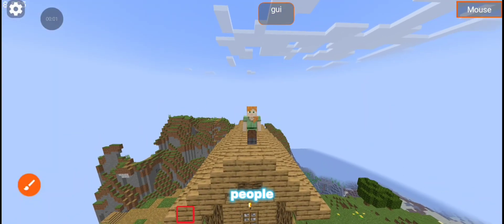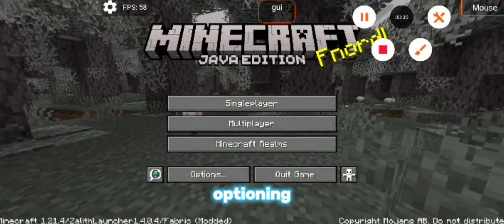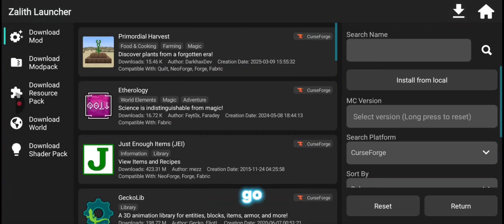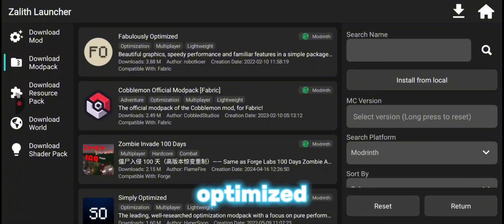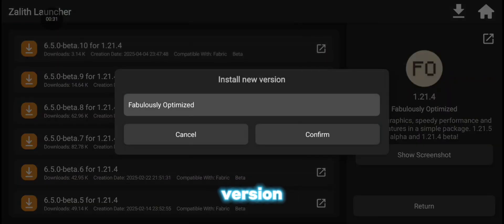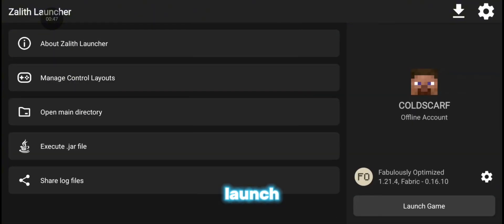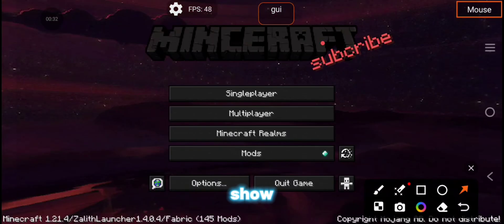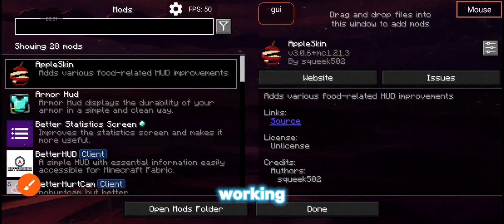How to add mods options to Zalith launcher under 2 minutes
this discord is owned by EnderBoizYt

Sry for the lag I am in a low end device